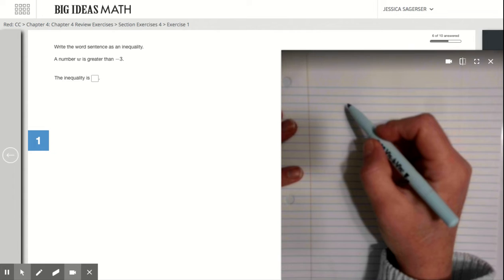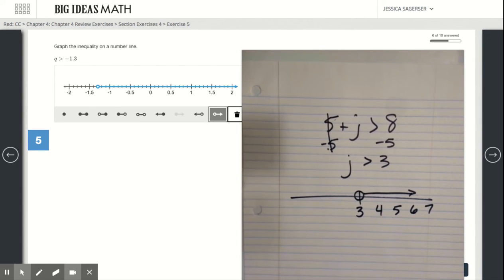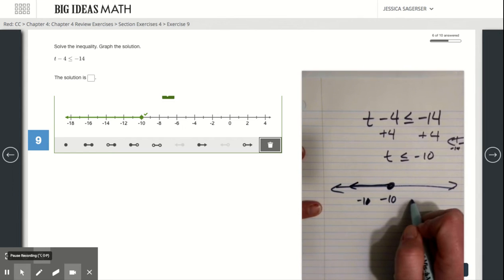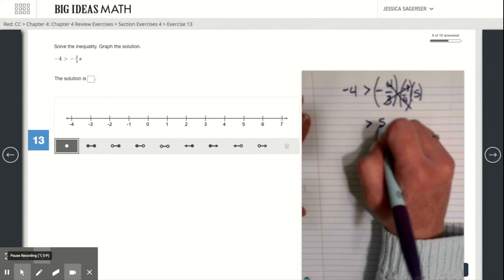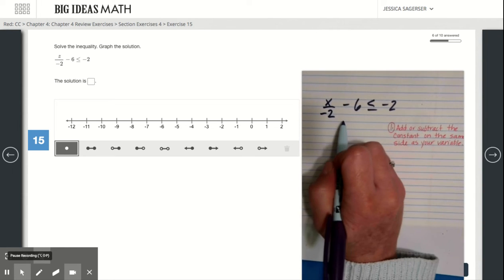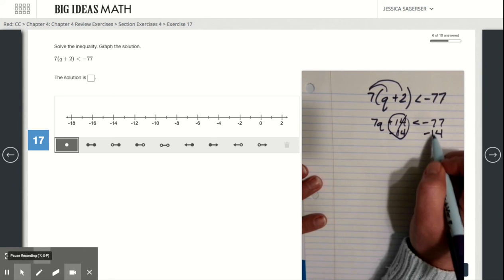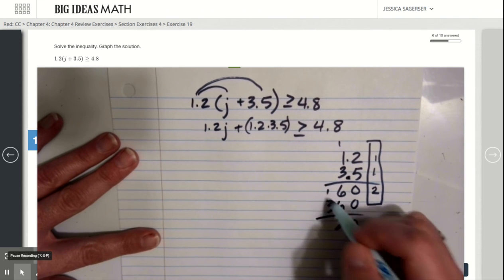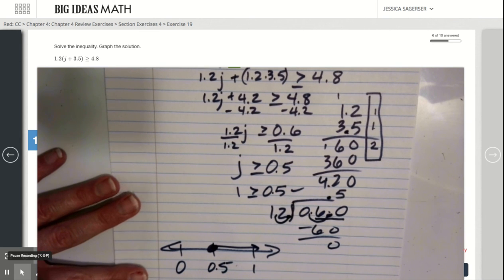7th Chapter 4 Review: Inequalities